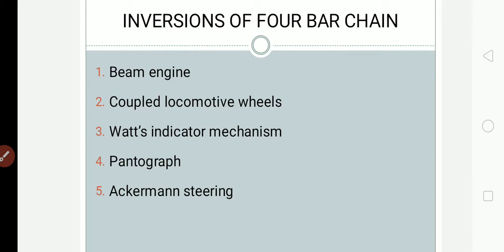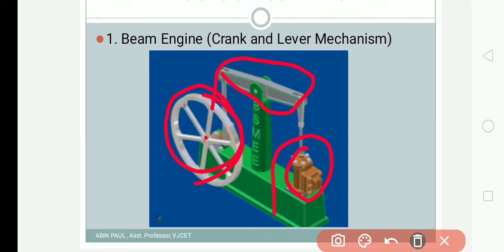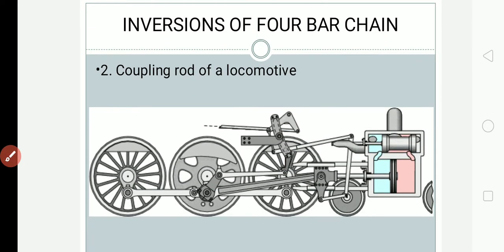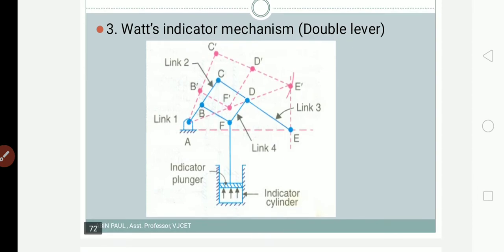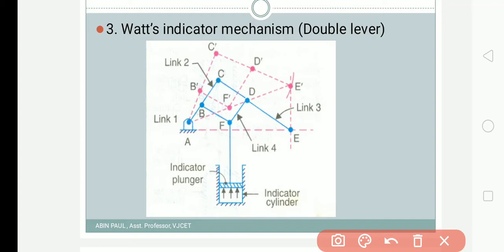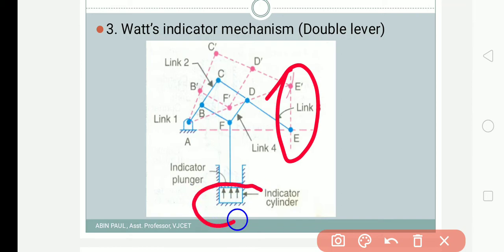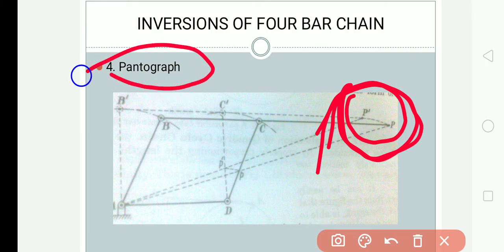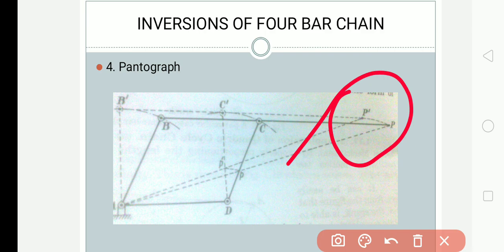Inversions of four bar chain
This video explains what are the inversions of four bar chain. Four bar chain is a linkage consisting of four links connected together to form a chain. Different inversions of four bar chain are explained.